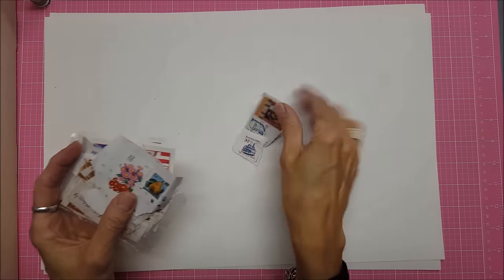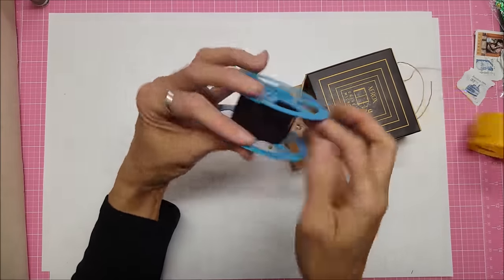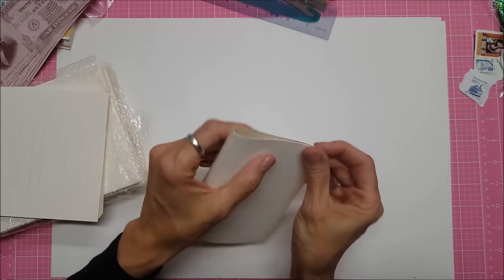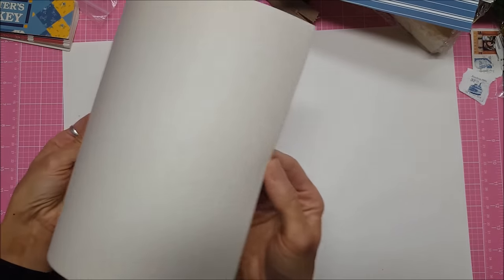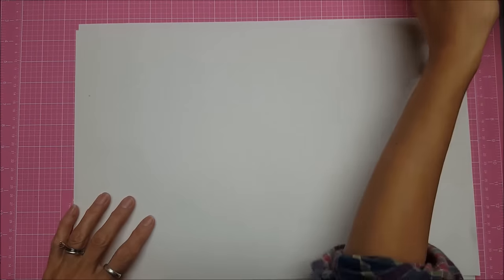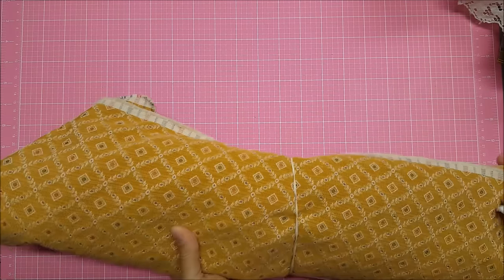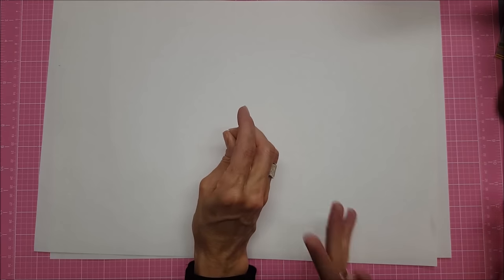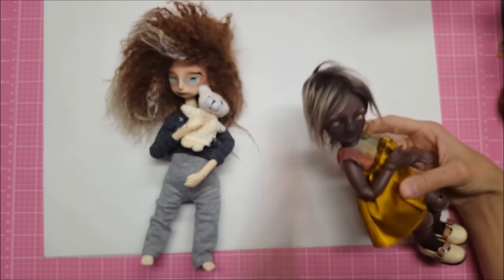Thrift Store Haul, Featuring Anne Pecaro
My girl and I had a hugely successful thrift store haul today!
If you'd like to see if you have a thrift store like this near you, search "creative reuse centers" online.